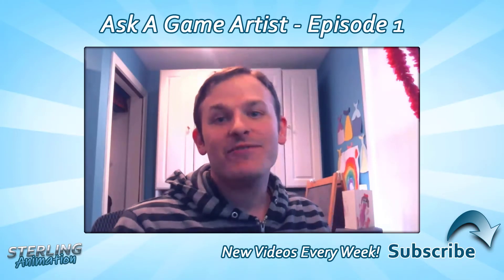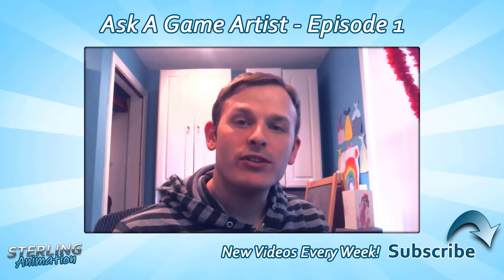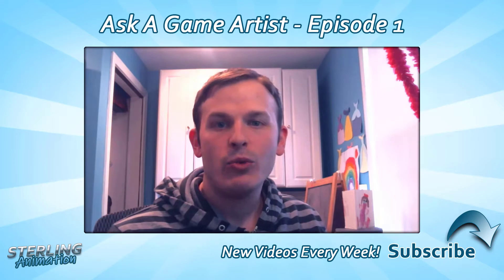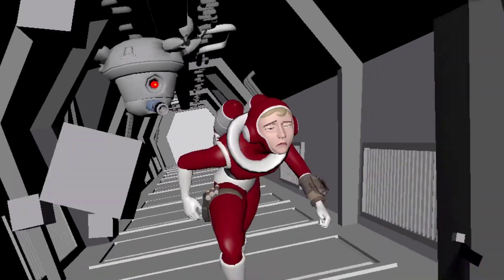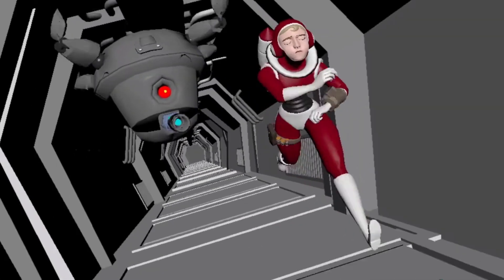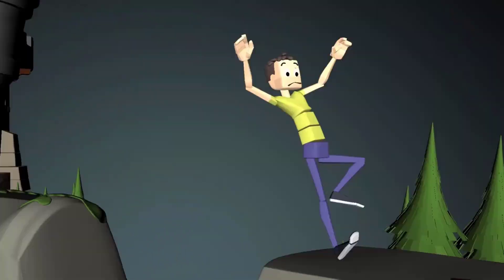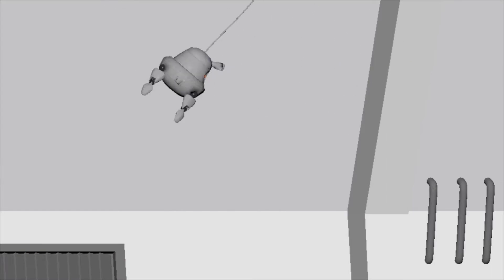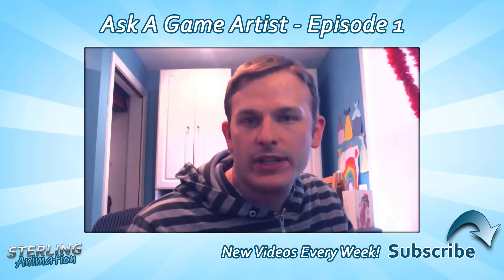GCR Ask a Game Pro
This was the first attempt at giving career advice via videos. Some personally cringe worthy moments, but really cool to see how much it's evolved since then!